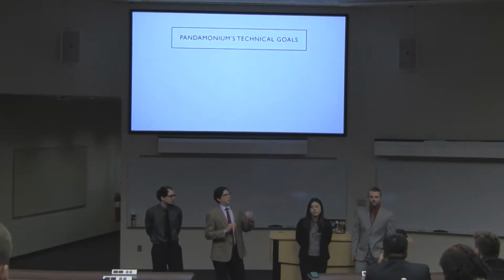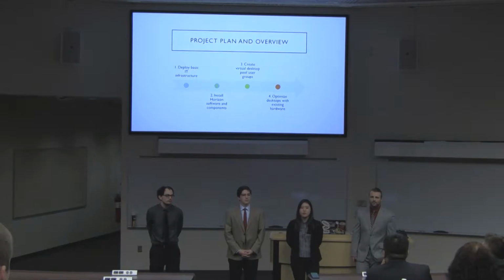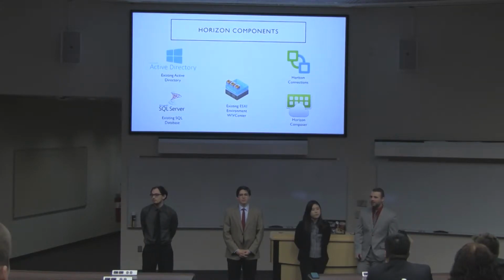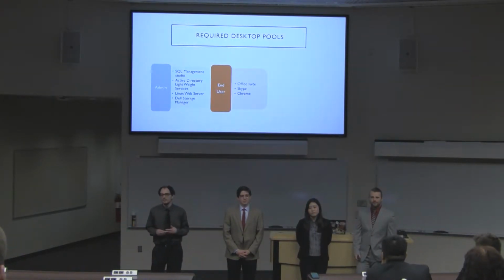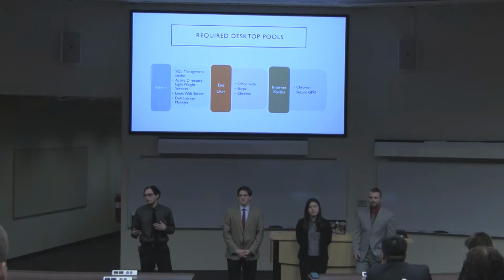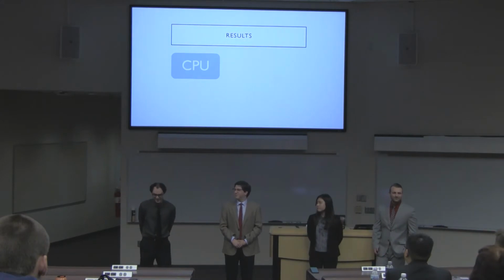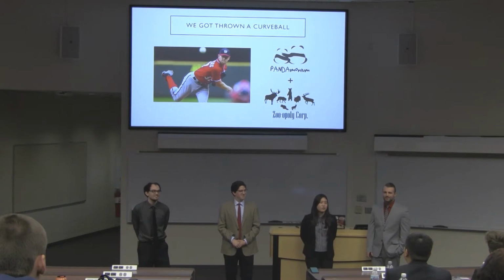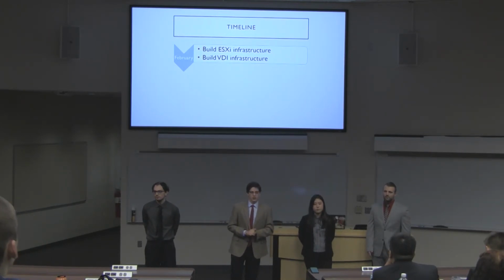Deploying and Optimizing VDI using VMware Horizons